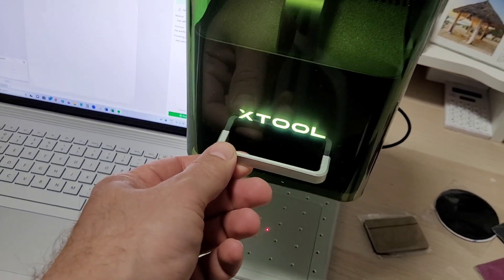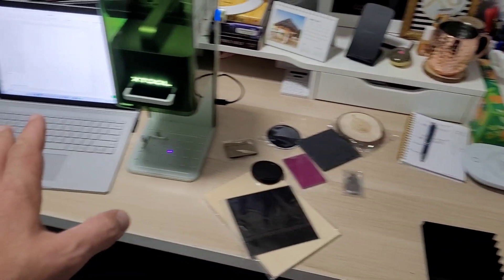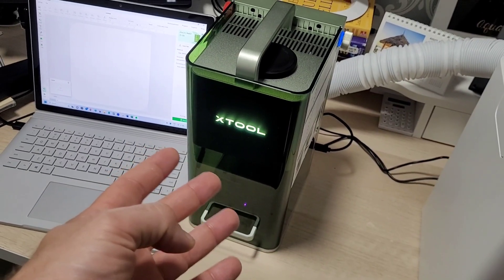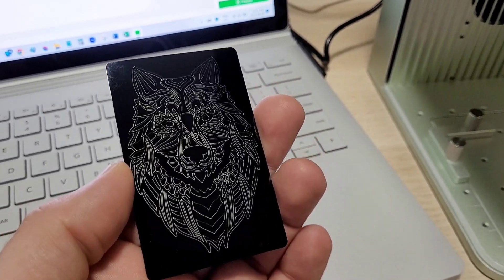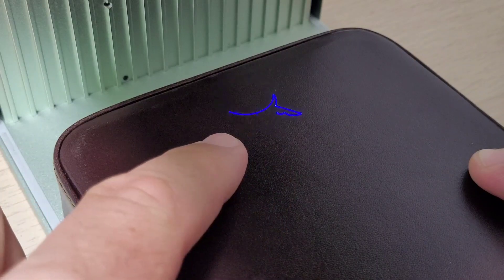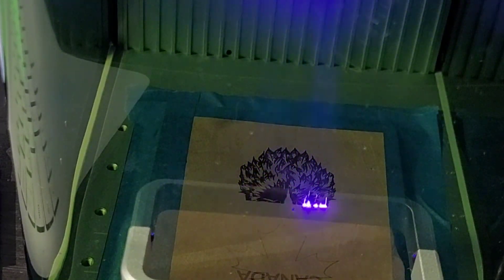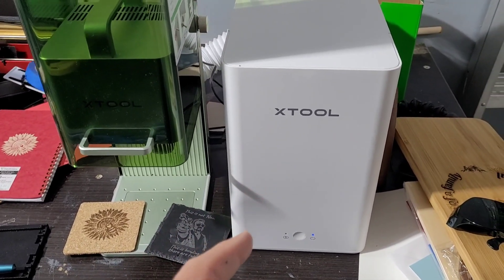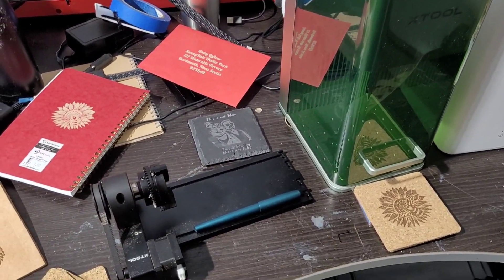Why 2 Lasers Are Better Than 1 - Impressed By The New xTool F1 Laser Engraver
SAVE $80 When you use the code: xToolDo

xTool F1: From $1499 or $93.51/mo. for 18 mo. (CODE: XTHBD100)

xTool D1 Pro: From $994.49 or $62.04/mo. for 18 mo.

A great fountain pen:

ref=cywR4Go9qyob3a&utm_medium=5306&utm_source=influencer